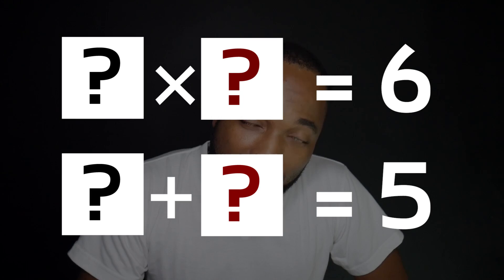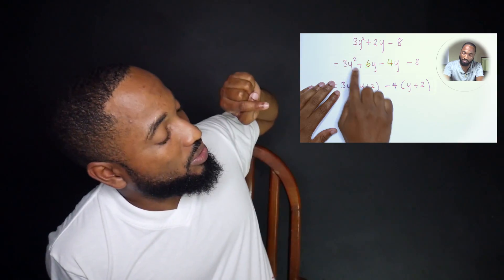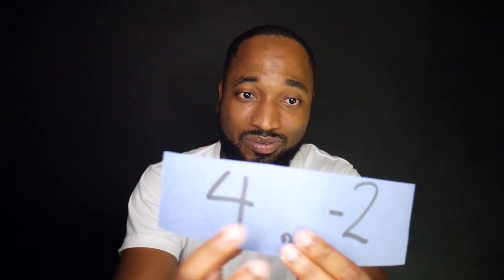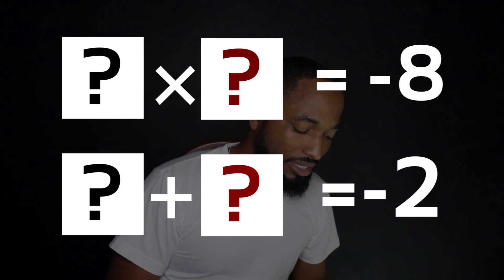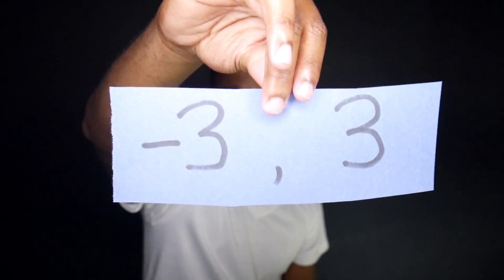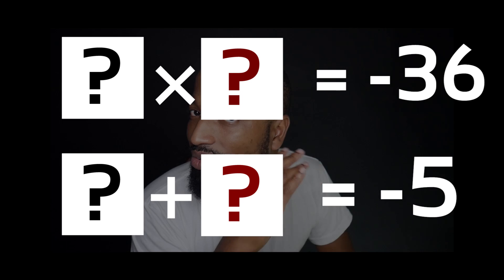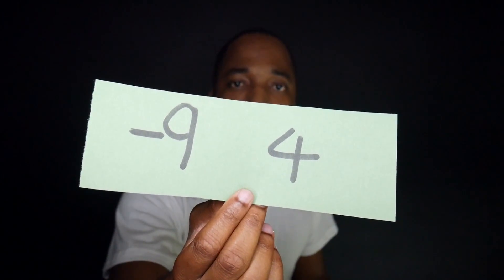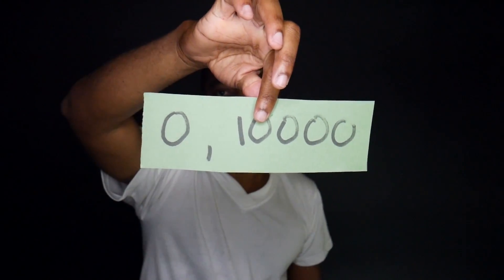The Quadratic Game